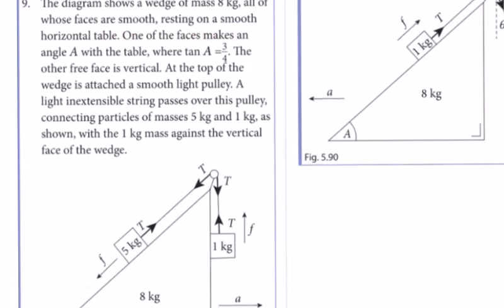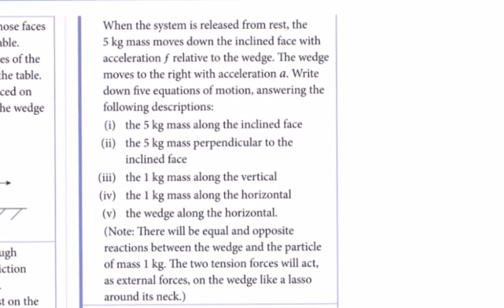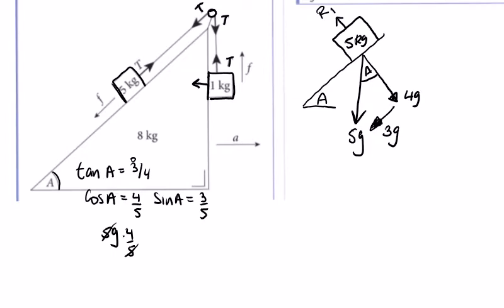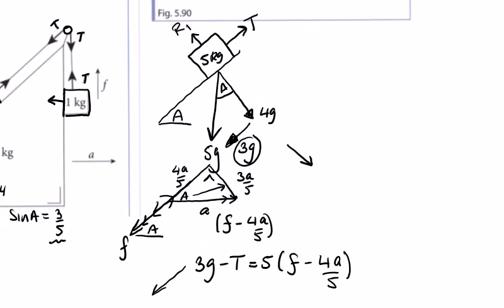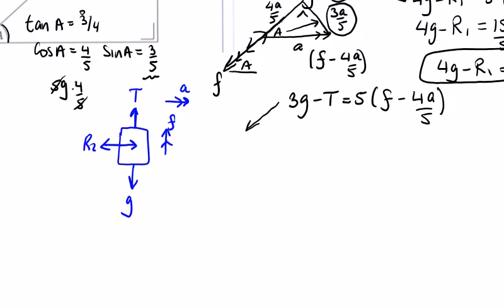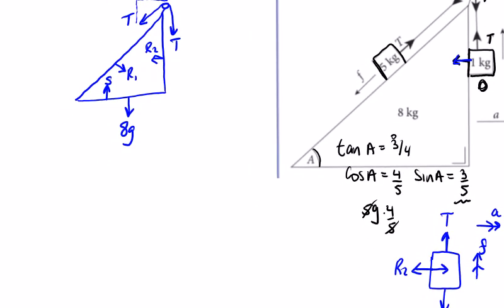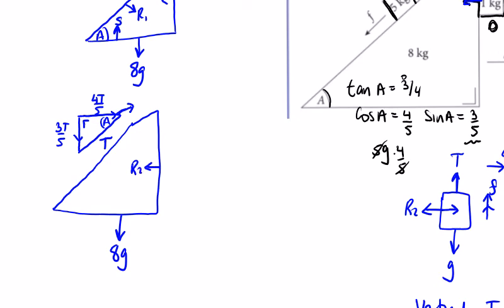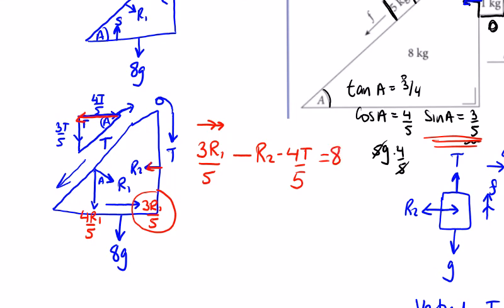Newton's Laws and Connected Particles #52